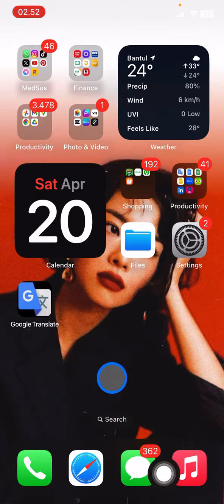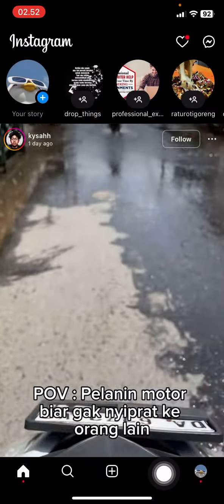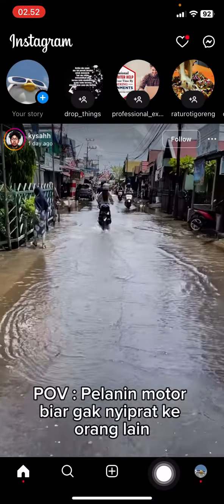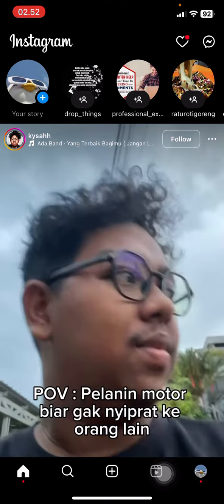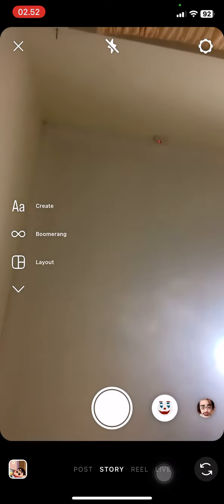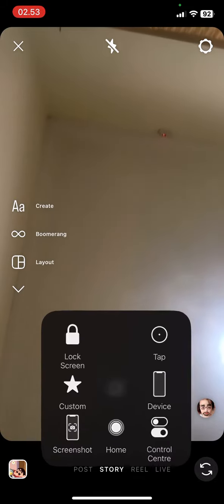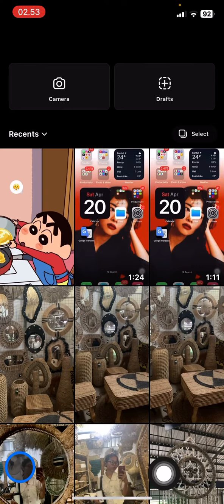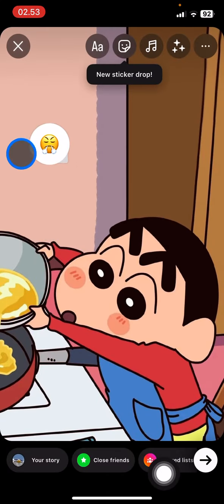⭐ IN A MINUTE: Easy Tutorial: How to Remove Emojis from Photos in Seconds!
We can get any pictures from any applications. The picture that we get from the applications sometimes consist an items such as emoji. Emoji is the icon that represents our emotions. If you get an emoji on the picture and you want to remove it, you can remove the emoji with Instagram. Here is the way to remove emoji on photo with Instagram